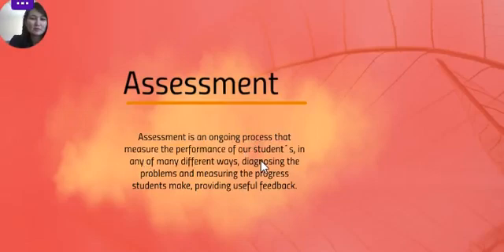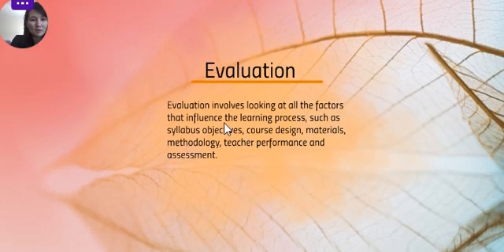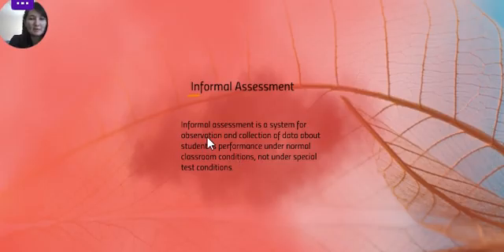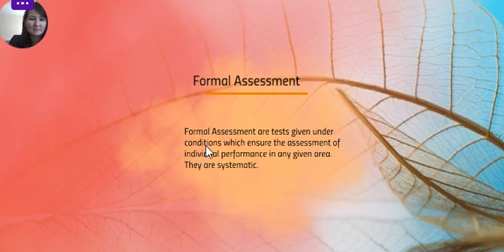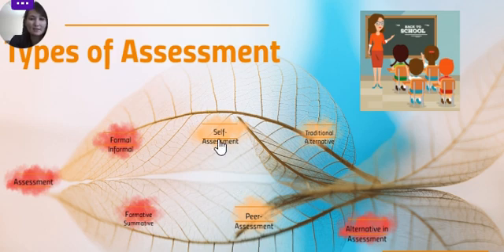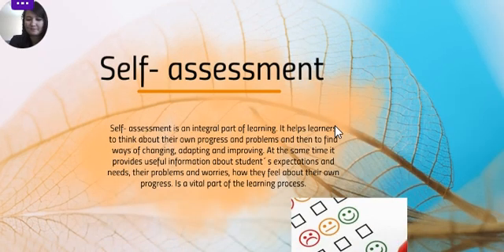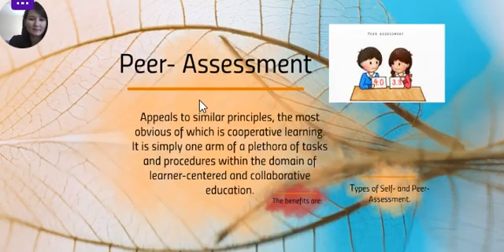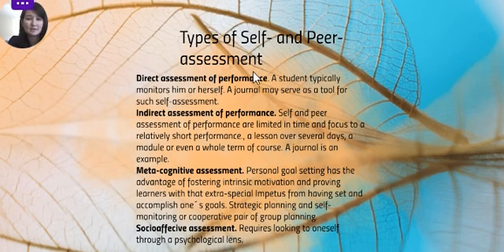Buxdpi Chet tillarini o’qitishning integrallashgan kursi fanidan M: Types of assessment Jalolova. M